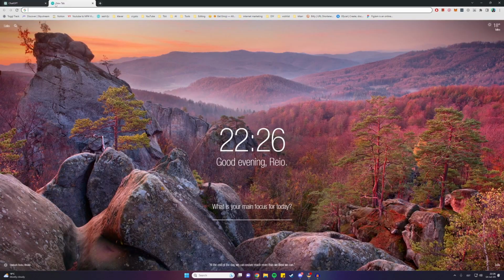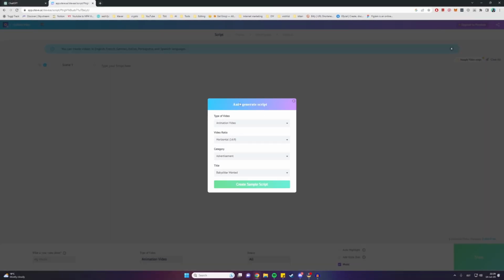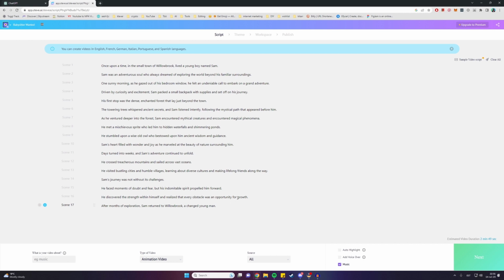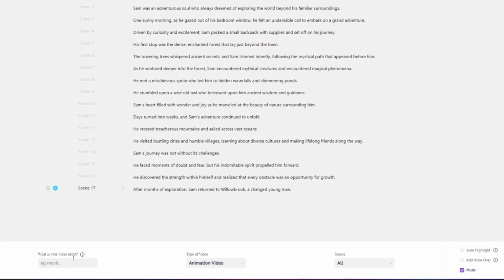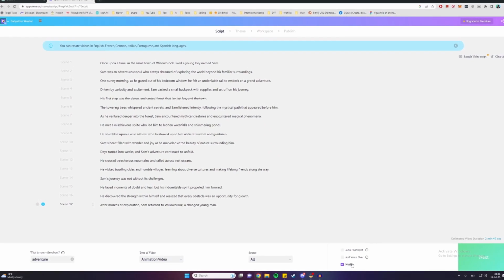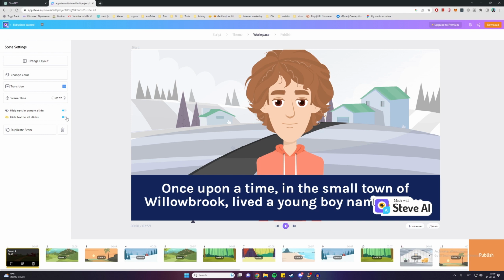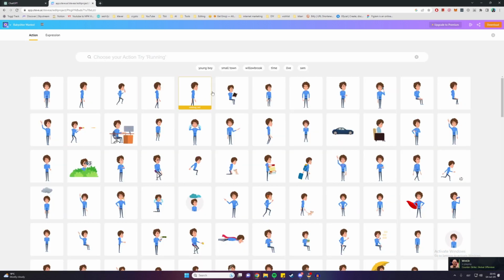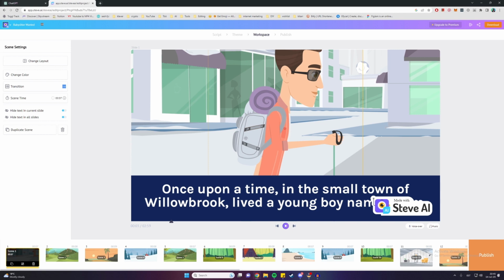How To Create Animation Using AI & ChatGPT | AI Animation Video Generator ( Text To Animation )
In this video, we'll introduce you to AI Animation Video Generator, an amazing AI tool that lets you create animations easily, you can bring your dream animations to life using ChatGPT and AI without spending a fortune. We'll also share how you can use this tool to make passive income.

We'll start by showing you how to use the tool effectively and explain all the necessary settings. Instead of writing a story ourselves, we'll use ChatGPT to generate one quickly. Then, we'll guide you through signing up for a free account on Steve.ai's website.

Once you have your account, we'll show you how to turn your story into an animation. Just copy and paste your script into the editor, and the tool will separate it into scenes automatically. Before generating the animation, you can adjust settings like duration and choose a word to describe your story.

After customizing your animation, you can publish and download the video. While it renders, we'll share some ways you can make money using this tool, such as creating YouTube videos for kids or engaging short-form content for platforms like TikTok.

TimeStamps :

00:00 - 00:42 Intro
00:43 - 01:25 Generate Story with ChatGpt
01:27 - 03:42 AI Animation Tool
03:43 - 05:30 Customise Animation
05:36 - 06:32 Export & Conclusion

In conclusion, Steve.ai is an incredible tool that makes animation creation accessible to everyone. Start creating your animations effortlessly today!